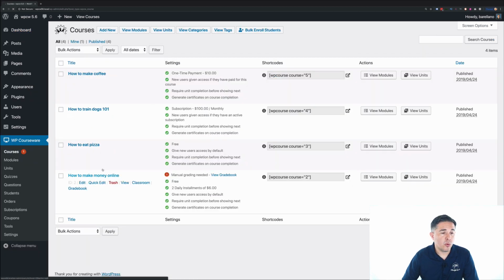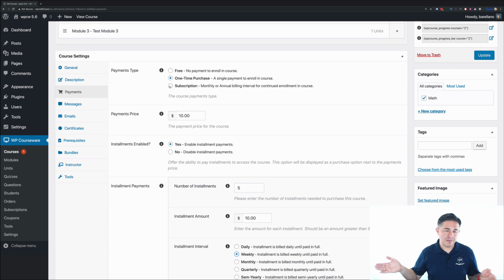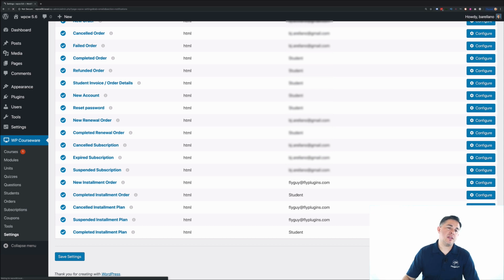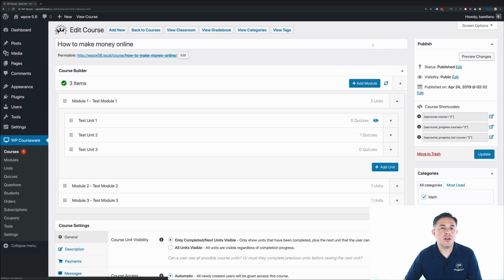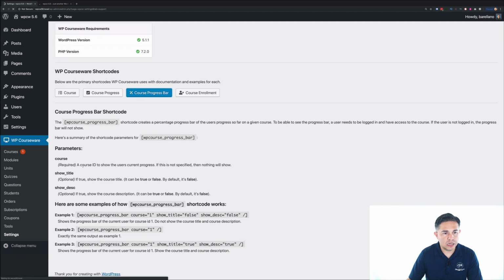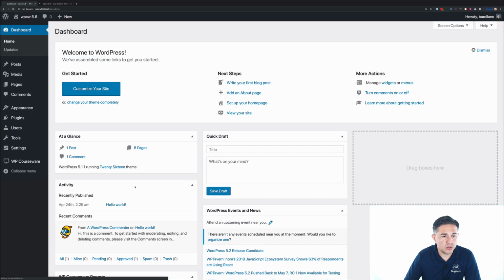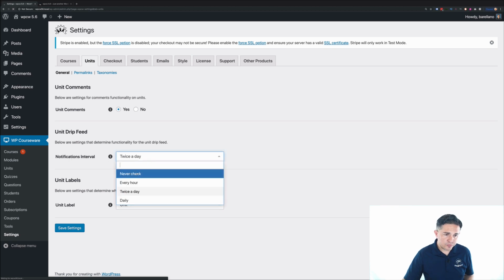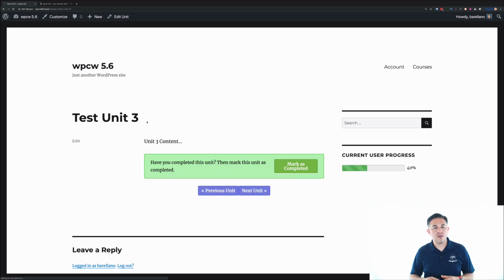Sell Courses on a fixed installment plan, course bundles and much more WP Courseware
WP Courseware 4.6 has just been released. It's full of new and helpful features like installment payments and course bundles. This video will not only communicate all the new features, but a demonstration will be provided as well.

Book marks
1:26 Installment Payments
8:50 Bundles
11:48 Unit Preview/Teaser
13:50 Progress Bar
18:21 Course Progress Tweak
21:30 Admin/Instructor Course Preview
23:15 Unit Complete Email
24:40 Grade Book Filter
25:20 Student Quiz Grading Email Option
26:05 Next Unit Short